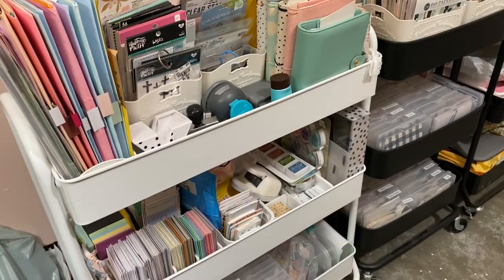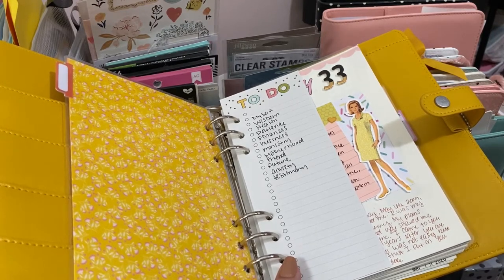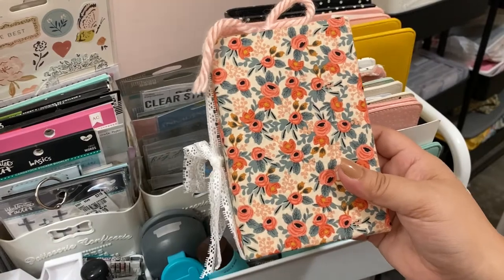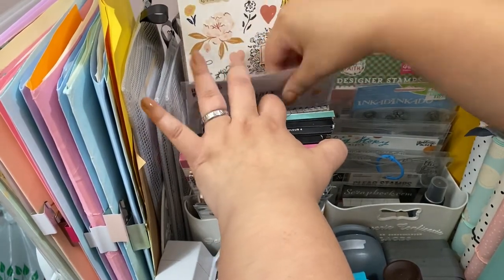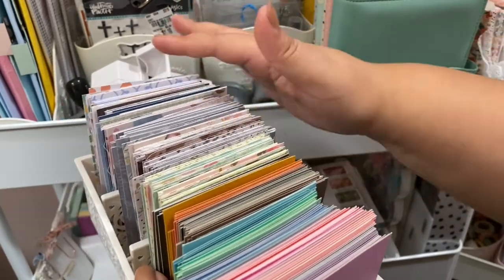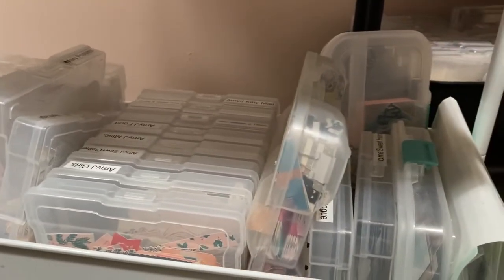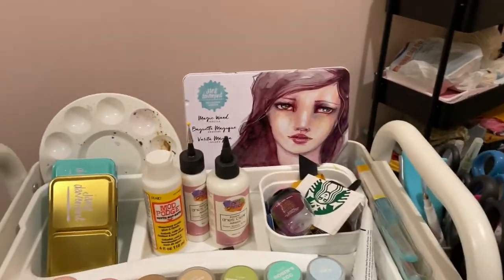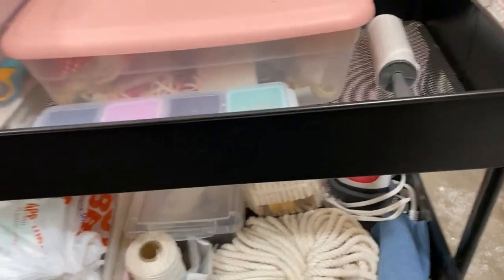Craft carts tour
If you stuck around for the whole video thanks so much!! My apologies for it being so long but there’s just so much to share! I hope this video was helpful if you needed new ideas for paper storage or have been considering purchasing a cart for your crafts.

Small black cart from IKEA

Favorite printables mentioned